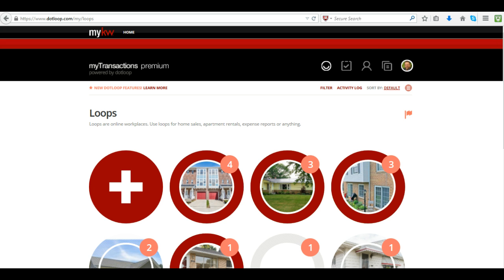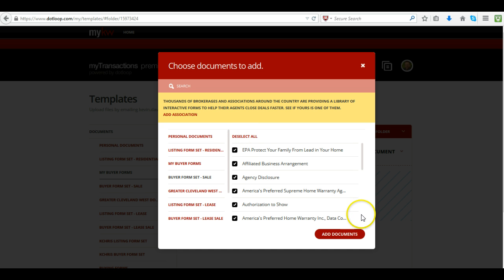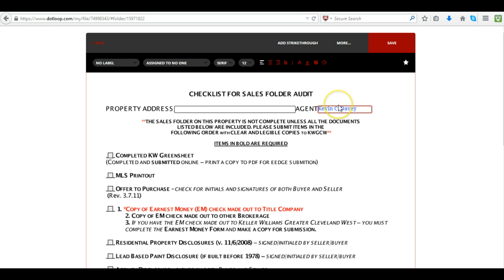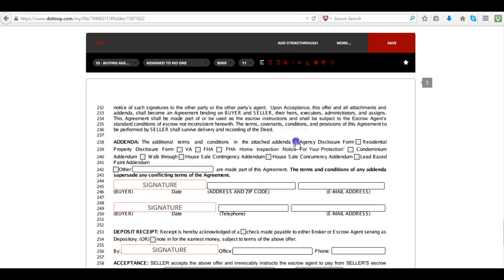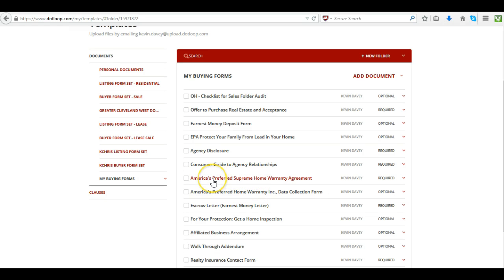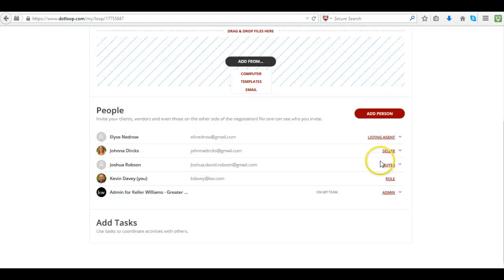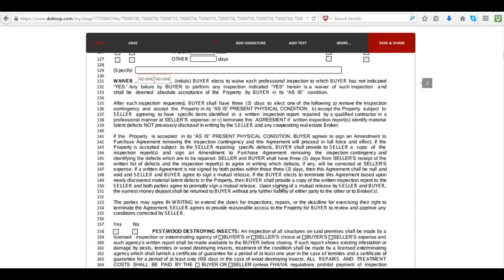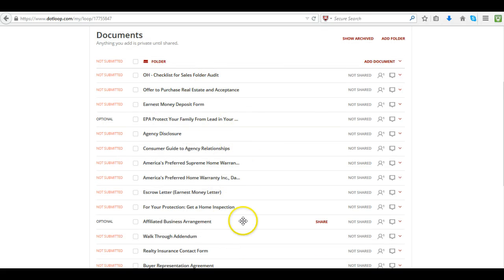Creating CUSTOM Templates in DotLoop for Agents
Save your self immense amouts of time by creating custom templates in DotLoop for writing Purchase Contracts or Listing Agreements